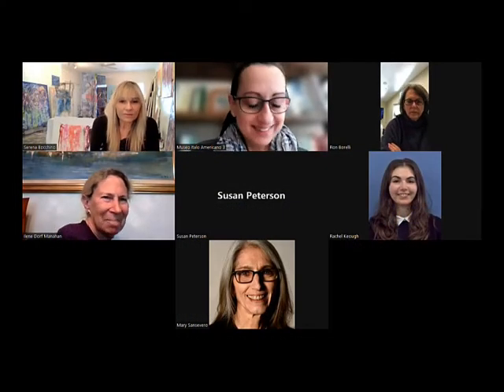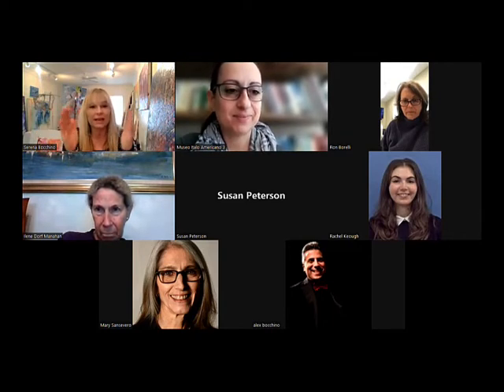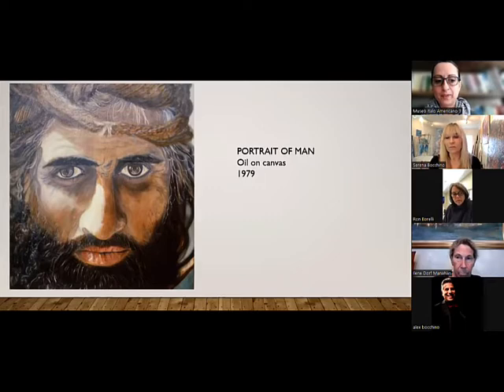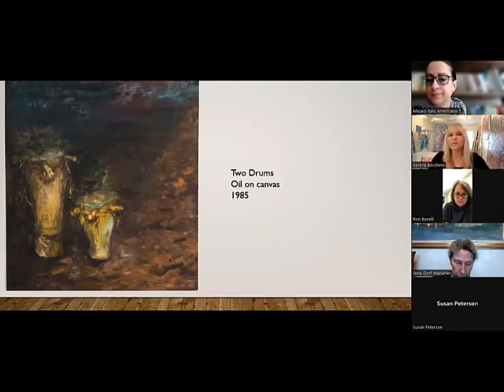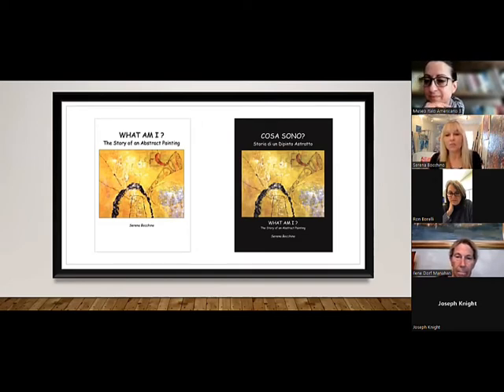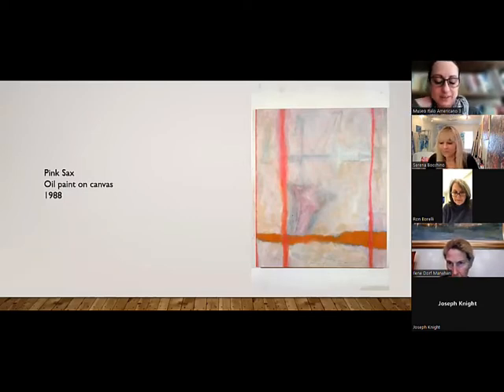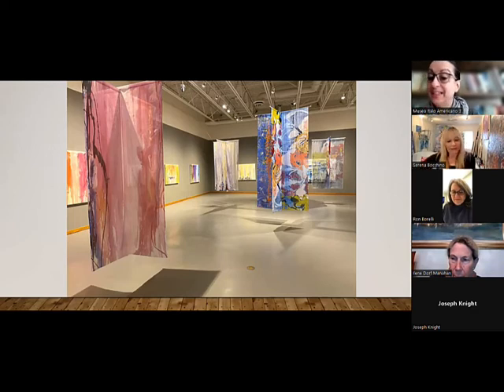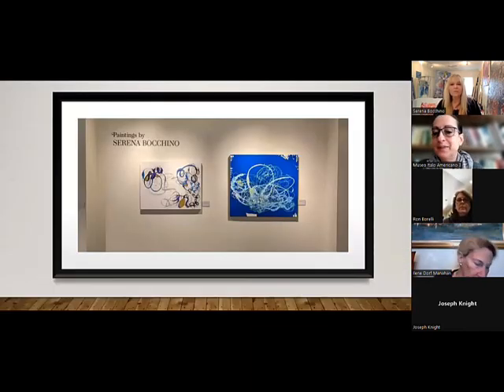Art Talk Museo Italo Americano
This event is in celebration of artist, Serena Bocchino’s exhibition, titled: RHAPSODY, March 17th-August 28th, 2022 at the Museo Italo Americano. The Museo presents this special virtual visit into Serena Bocchino’s studio and an intimate conversation between Serena Bocchino and the Museo Italo Americano Curator, Bianca Friundi.